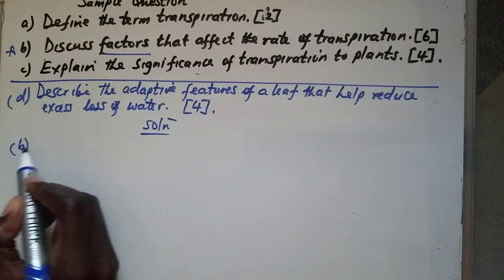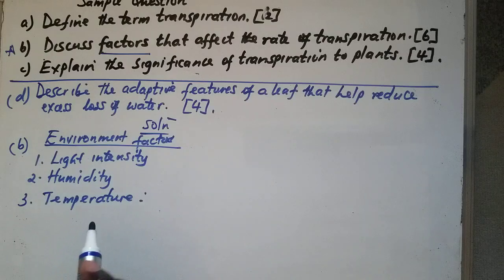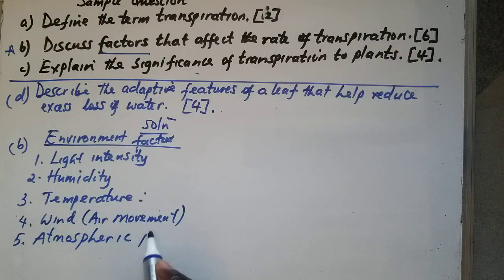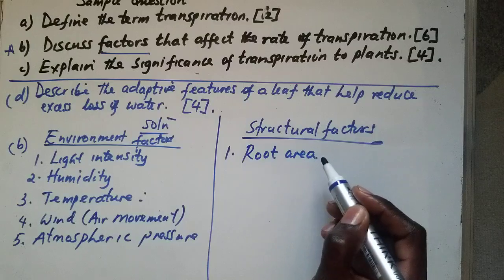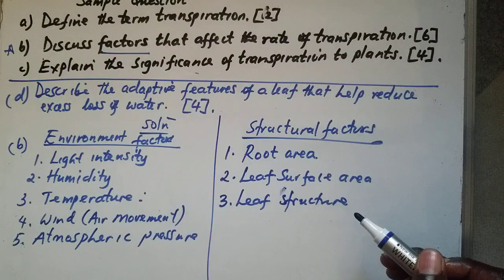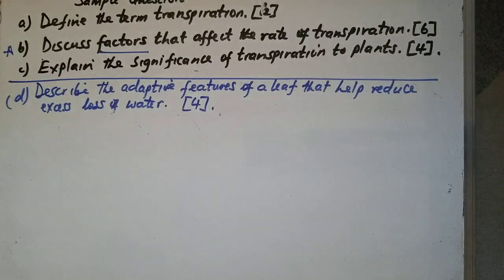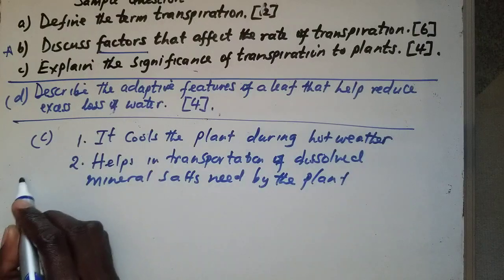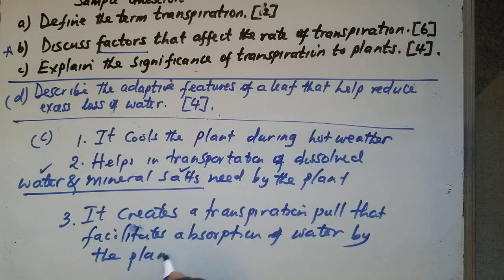Transpiration 2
factors affecting the rate of transpiration. Find out in this video and how you can answer questions correctly